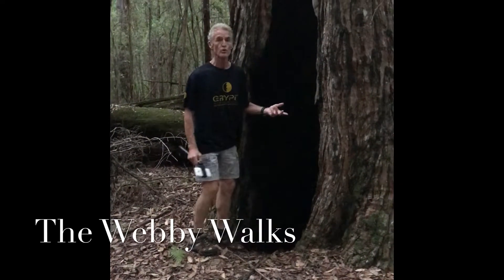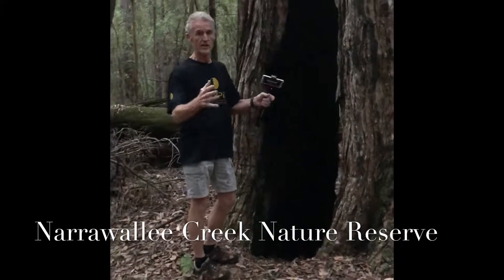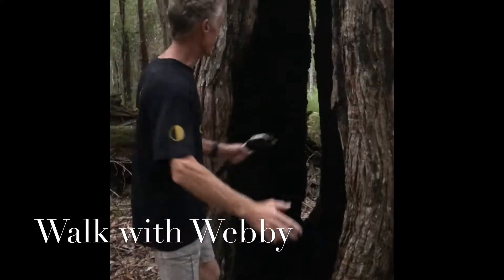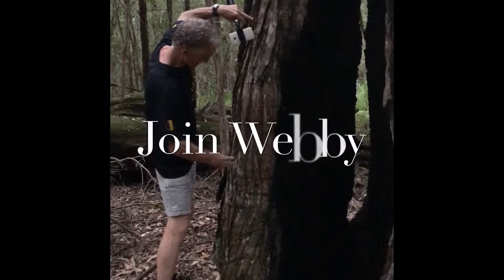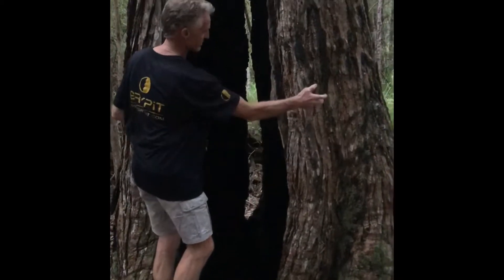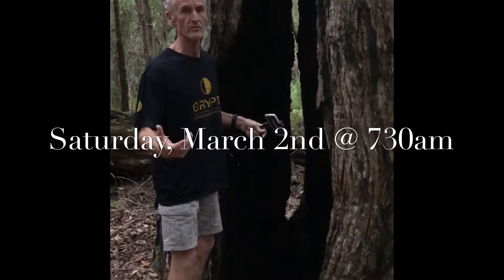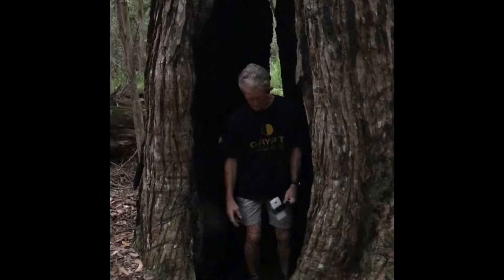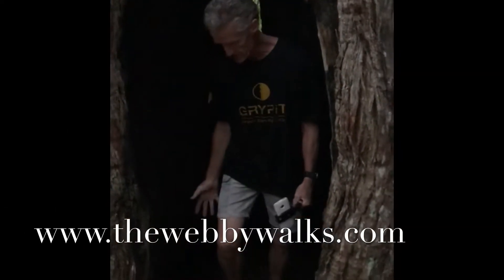Walk with Webby - Saturday March 2nd